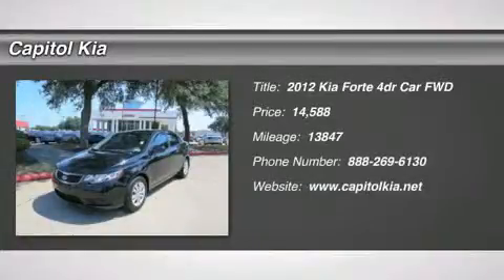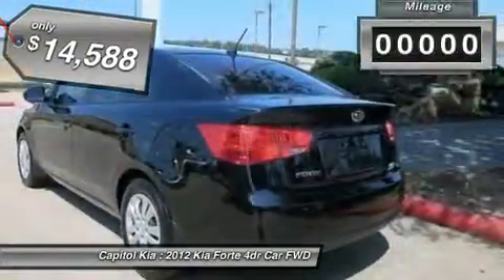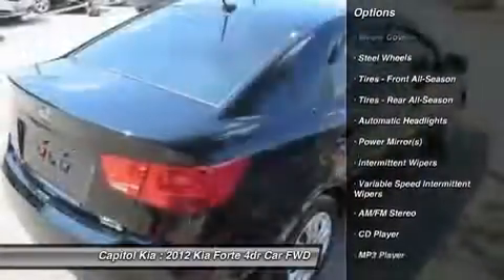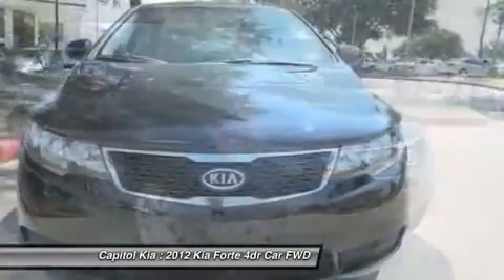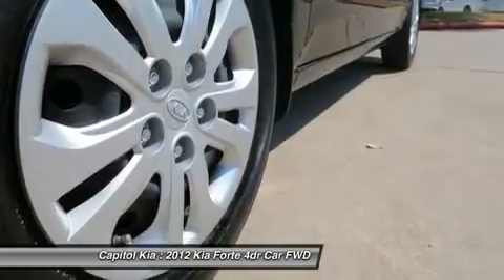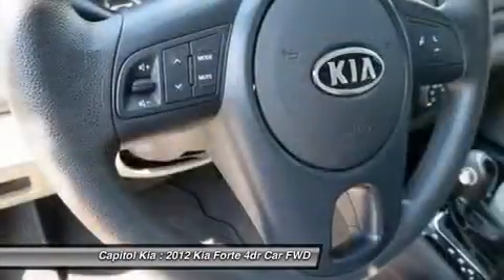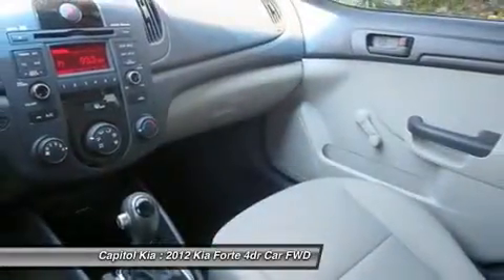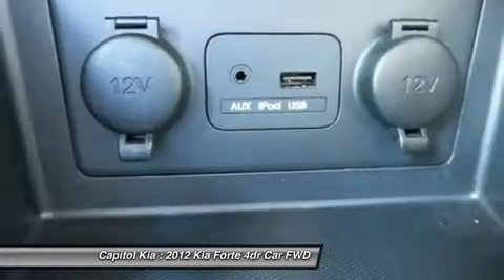2012 KIA FORTE Austin, TX 523415A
2012 KIA FORTE Austin, TX
Stock# 523415A

Capitol Kia
13573 North Hwy 183

Capitol Kia is pleased to be currently offering this 2012 Kia Forte LX with 13,847 miles. Drive off the lot with complete peace of mind, knowing that this Forte LX is covered by the CARFAX BuyBack Guarantee. At Capitol Kia, we want you to know that you can be confident in your purchase with us. This vehicle has met all the exacting standards to be classified Certified Pre-Owned. The impressive Kia fuel-efficiency will make you quickly realize what you've been missing out on in life. It's noteworthy fuel economy and minimal emissions make this vehicle's value a cut above the rest. More information about the 2012 Kia Forte: According to Kia, the Forte sedan has one of the roomiest interiors in its class--as well as one of the best-equipped cabins. Kia's sound system is claimed to be one of the most advanced sound systems available which includes speed-dependent volume compensation to automatically increase the volume at higher speeds. The Forte is also covered by one of the most extensive warranties in the business, which includes ten years or 100,000 miles on powertrain components, five years or 60,000 miles limited warranty on the entire vehicle and five years or 60,000 miles of roadside assistance. Interesting features of this model are Fuel economy, safety features, standard Bluetooth connectivity, and extensive warranty